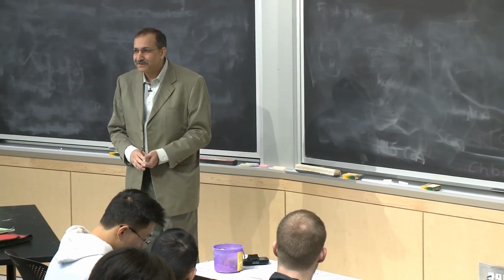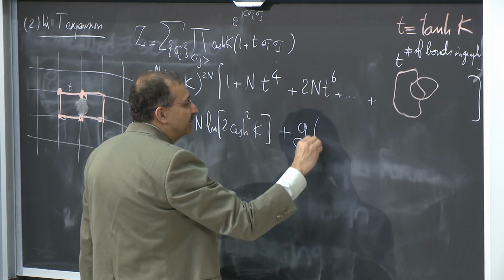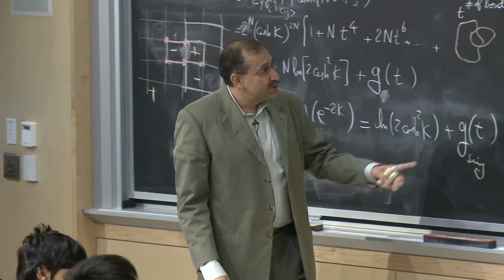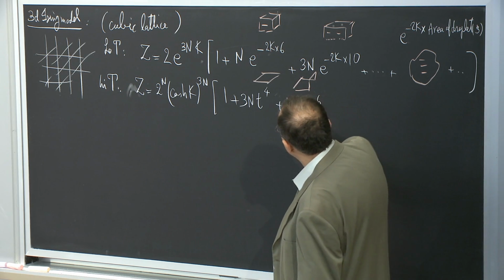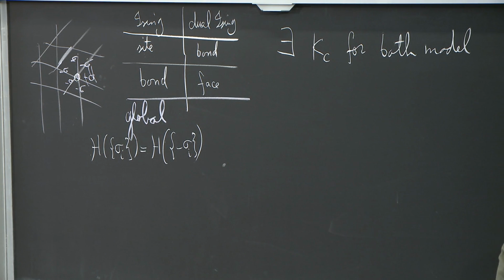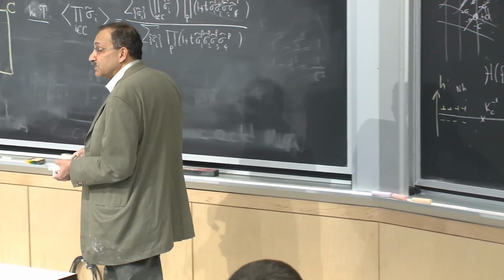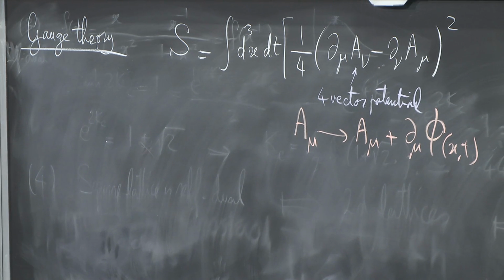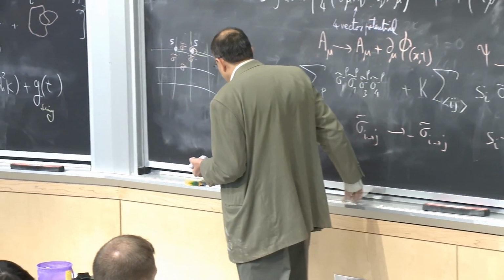16. Series Expansions Part 2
In this lecture, Prof. Kardar continues his discussion on Series Expansions, including Self-duality in the Two Dimensional Ising Model and Dual of the Three Dimensional Ising Model.